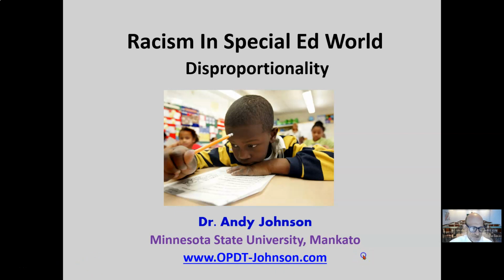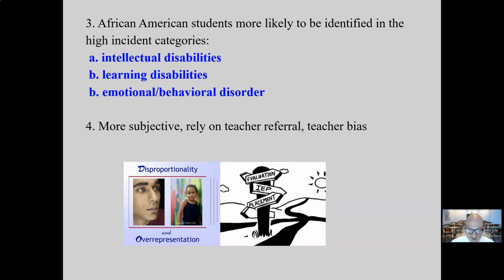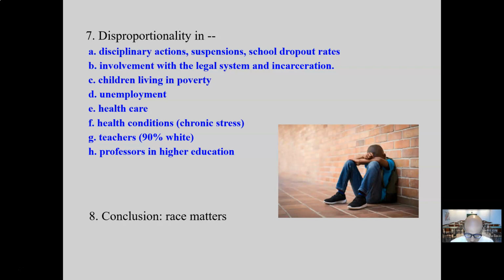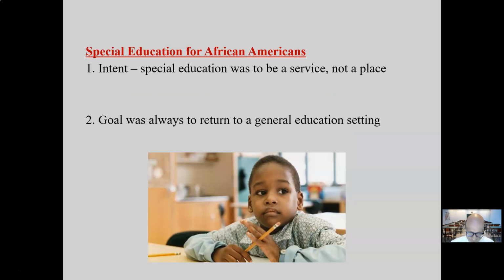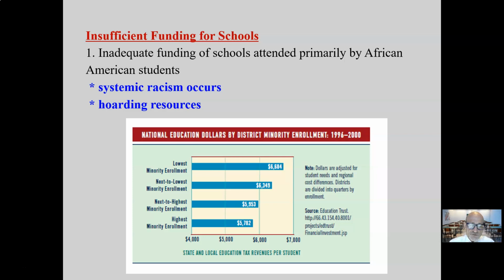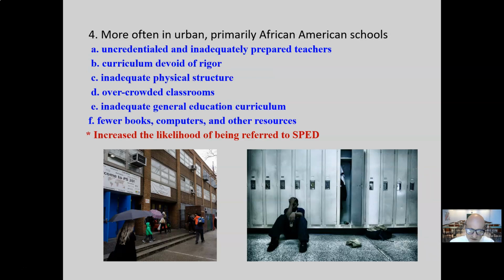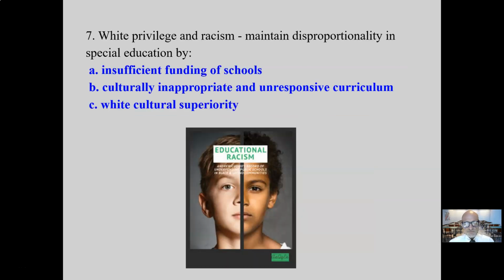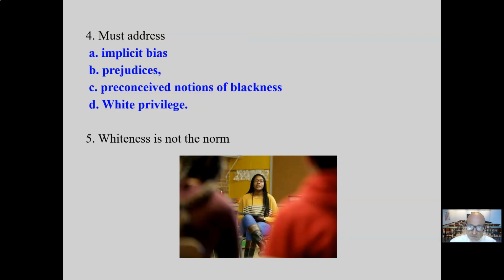Why are their so many minority students in special education?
There is a disproportionate number of minority students involved in the special education system.  Why is this?  This short video explores this issue.  Dr. Andy Johnson,